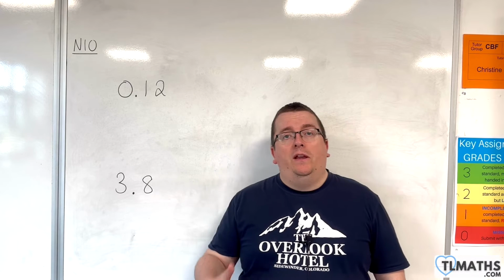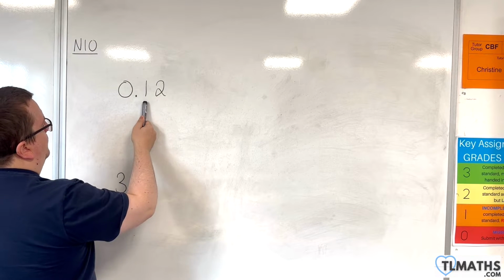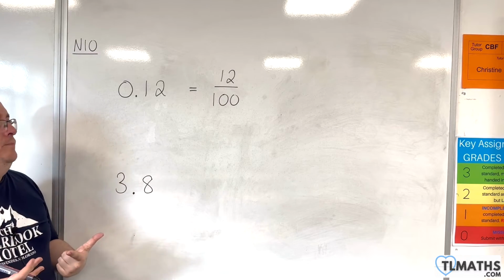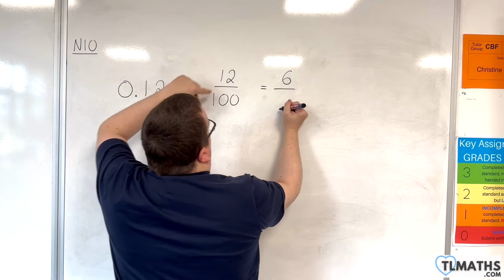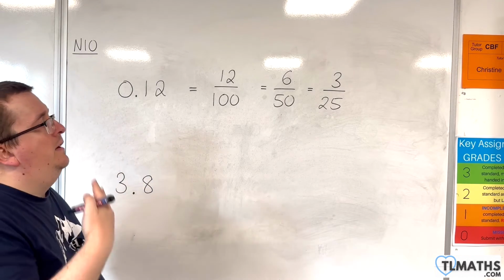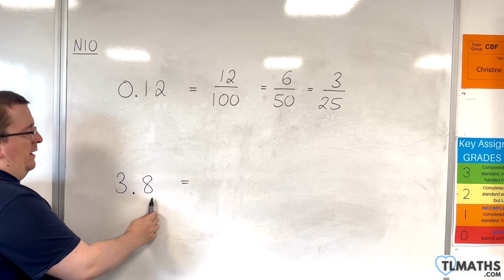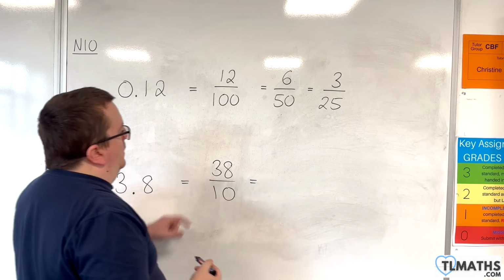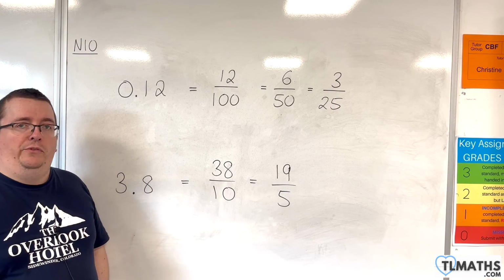GCSE Maths: N10-03 [Converting Terminating Decimals into Fractions]